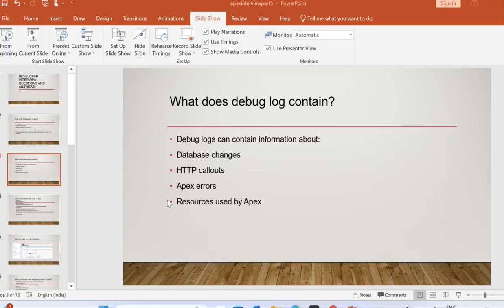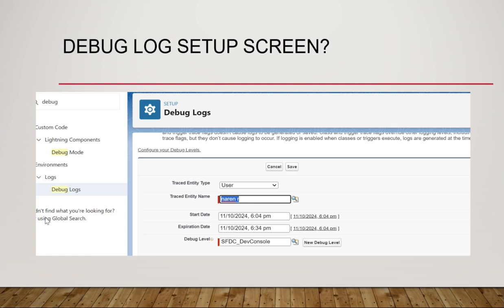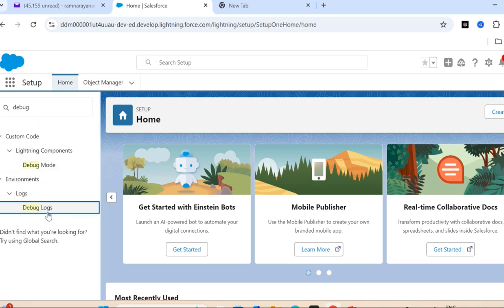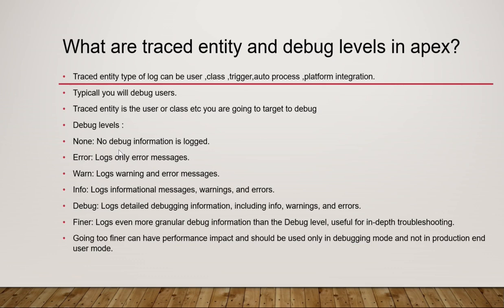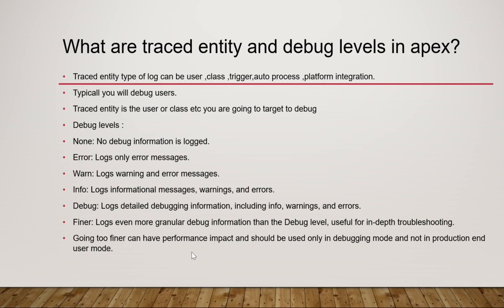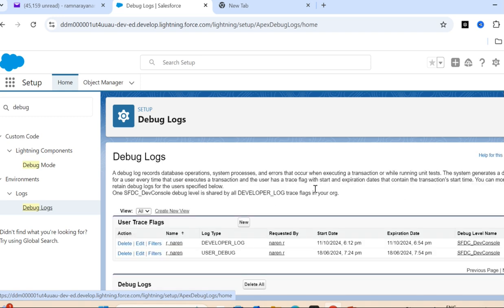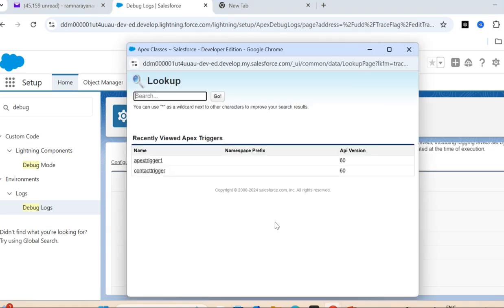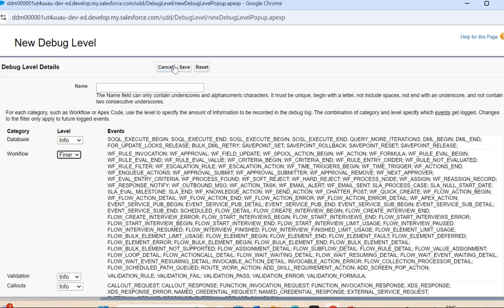Salesforce Debugging: Apex Debug Levels & Traced Entities (Part 17)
Stop using `System.debug` as a shot in the dark. In this video, you'll learn how to use Apex Debug Levels to filter and manage your debug logs. We'll explain what a 'Traced Entity' is and how to set up granular logging for specific users or classes. Master these tools to dramatically speed up your development and debugging process.\n\n⏱️ **TIMESTAMPS**\n0:00 - Why Debugging is a Critical Skill.\n1:00 - `System.debug`: The First Tool You Need.\n2:30 - Log Levels: Filtering Your Log Output.\n4:00 - Traced Entities: Targeting Your Debug Logs.\n\n💡 **LEARNING OUTCOMES**\n- Master `System.debug` and the Developer Console's log viewer.\n- Understand Debug Levels and how to filter log output.\n- Learn how to set up Traced Entities for targeted debugging.\n\n📌 **HASHTAGS**\n#Salesforce